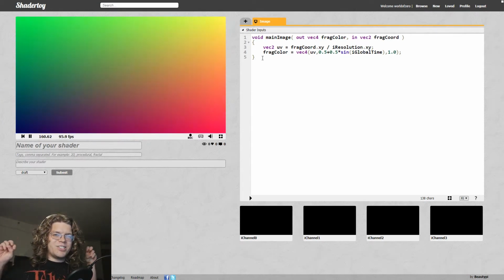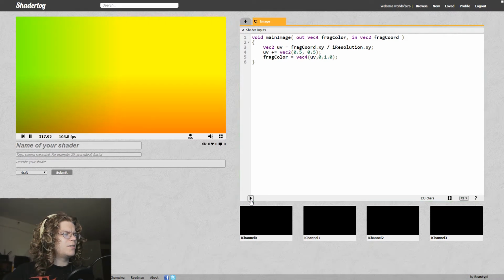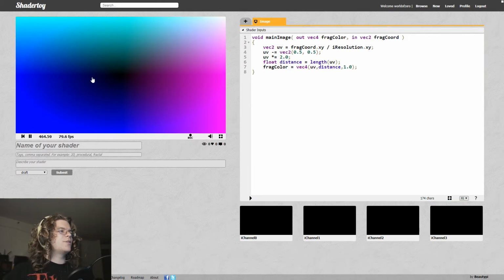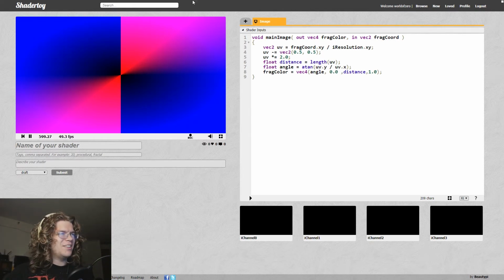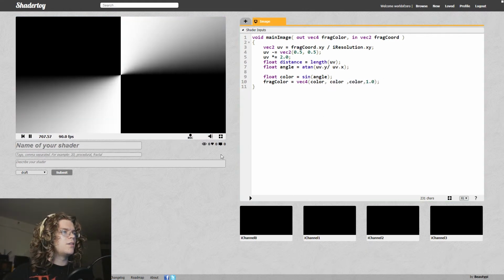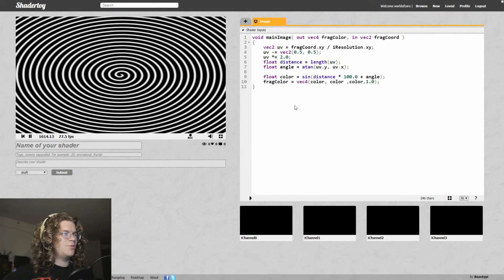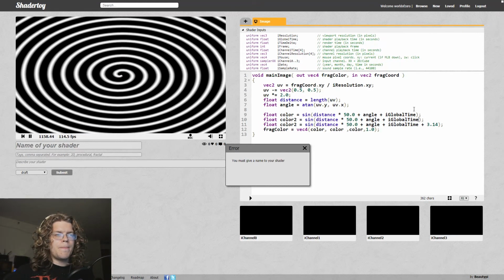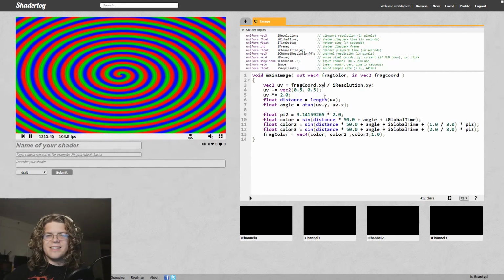Lets Make a Hypno-Disc Shader - WebGL in Shadertoy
Time for something a bit different. In this video we'll delve into WebGL using a tool called ShaderToy, a great way to learn and experiment with shaders all from inside your web browser! As a way to get started and for both of us to get our footing we'll start with something relatively simple: a basic spiral inspired by the classic hypnotic discs from those classic films and magicians.

The shader itself is relatively easy and uses some simple functions to calculate the position of points directly from the center of the screen. Then those points are used to calculate the angle from the center. Combined these two values provide enough information to make a complete spiral shape.

If you want to play with the shader we made in this video check out this

For even more information about the raymarching example check out for an in depth explanation of how the formulas work.